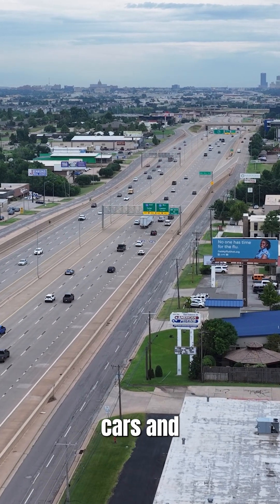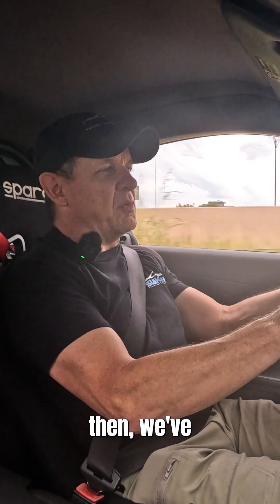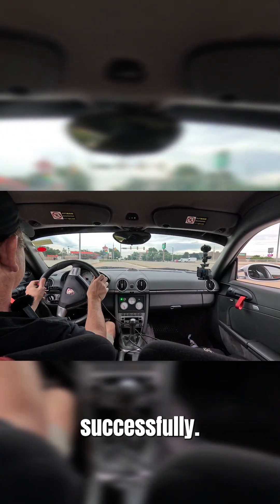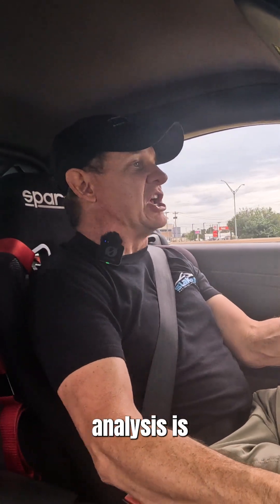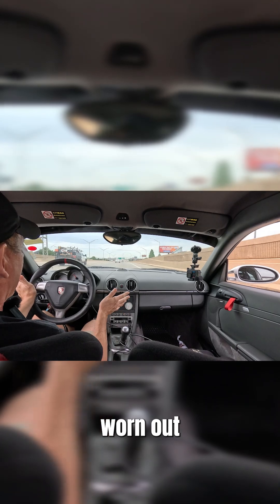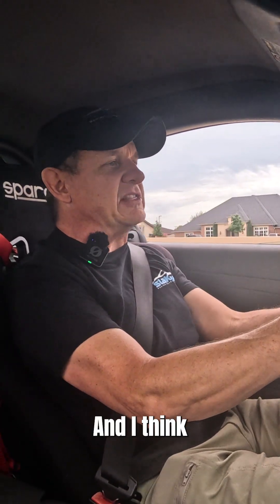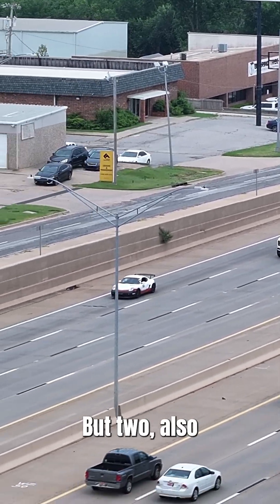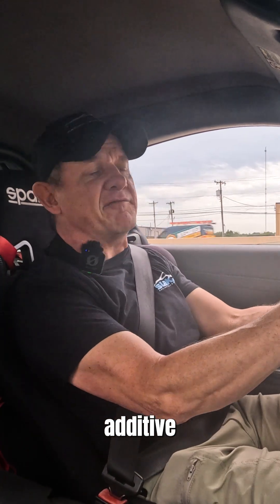Why We Run Motul 300V 10W 60 in Track Builds 🛢️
For our racecars and heavy track builds, Motul 300V 10W-60 is the go-to. 🔧

Recent used oil analysis shows:
✅ Excellent oxidation values
✅ Strong additive package
✅ Stable viscosity under heat

It’s a high-quality base oil that holds up better under abuse — whether on track or even in some street cars.

Performance proven. Data backed.